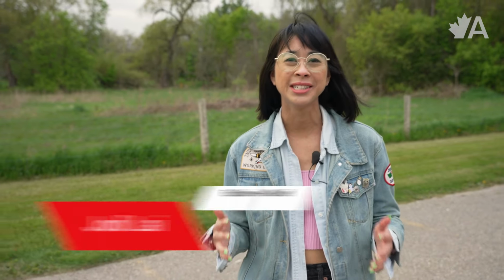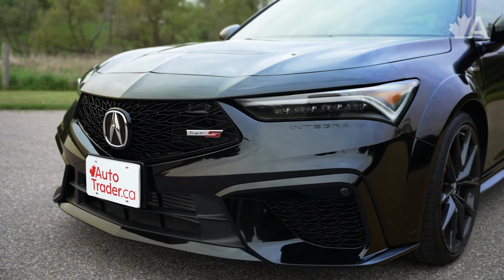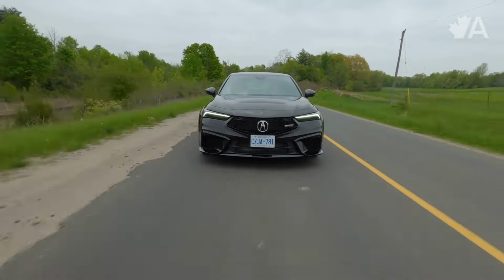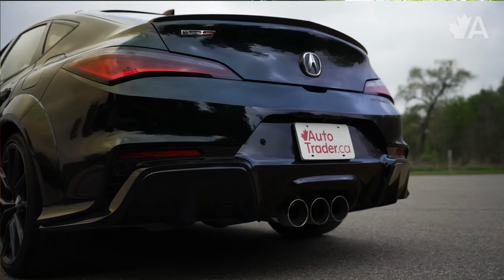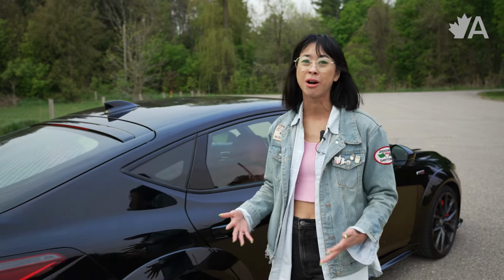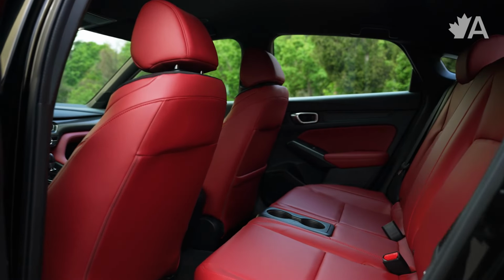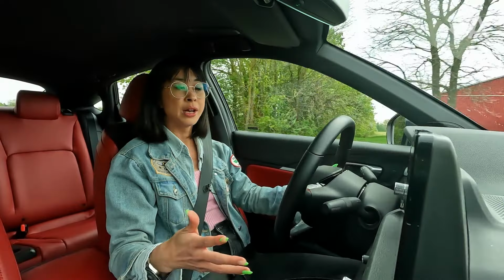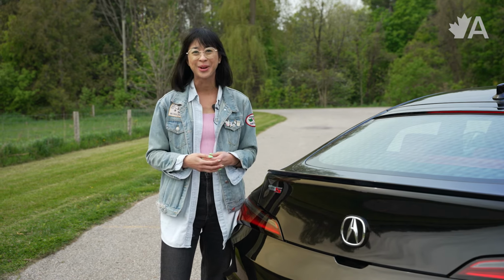2024 ACURA INTEGRA Type S Review: TAKE MY MONEY!!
The Acura Integra Type S is one of the most fun cars we've driven in recent memory. If you're in the market for a daily drive that's super fun, has a lot of style, and is easy to live with, this sport compact will check all the boxes for you.

00:00 Intro
00:51 The theory was right. This car is fun!
01:13 It's front-wheel drive?
01:43 Handling and performance
02:46 Jodi's favourite part: the 6-speed manual transmission
03:46 It sounds incredible
04:13 Engine specs
04:44 Style and performance upgrades
05:49 Interior
06:59 Infotainment
07:17 Features
07:45 Pricing
08:36 Pros and cons
08:52 Jodi's Verdict

If you have any questions for our experts Jodi and Dan, send us an email at and they’d be happy to respond in the next episode of Own the Road with AutoTrader.

About Us:  Welcome to AutoTrader CA, the official channel for Canada’s largest and most trusted marketplace for buying and selling new and used cars. AutoTrader.ca has the largest inventory of vehicles, with cars of all types, RVs, bikes, ATVs, and much more. We provide Canadians with the resources they need to make better vehicle buying decisions with our guides and tools. Check us out at AutoTrader.ca

On our channel, we’ve got straightforward car reviews and test drives, from EVs to trucks, Mustangs to Mitsubishis, and tips for car owners, car shoppers and car sellers alike.

Our automotive experts Jodi and Dan (also best friends) have a combined 25 years of expertise in the automotive journalism industry and get together to host our podcast, Own the Road with AutoTrader. Jodi Lai is an award-winning automotive journalist with a Bachelor of Journalism from Toronto Metropolitan University (Ryerson), is a member of the Automobile Journalists Association of Canada (AJAC), and a jury member for the North American Car/Truck/Utility Vehicle of the Year (NACTOY). Jodi is the Editor-in-Chief of AutoTrader and the recipient of the prestigious 2022 AJAC Journalist of the Year Award. Dan Ilika is AutoTrader’s Road Test Editor and has been working in the automotive industry for the better part of the last decade. Dan graduated from Toronto’s Humber College with an advanced diploma in journalism, and his work spans from newspaper to television and the web, reviewing cars in writing and in front of the camera. They’ve got the scoop on everything car-related for the everyday driver or the auto enthusiast, helping to make car stuff simple for Canadians.